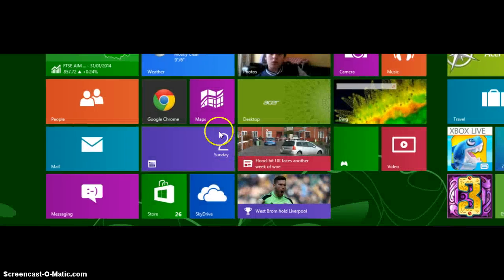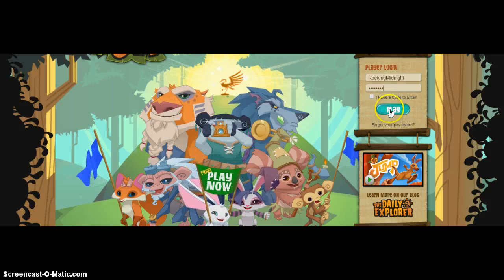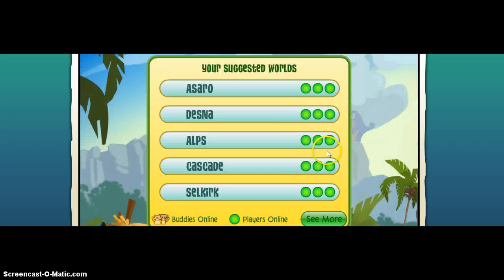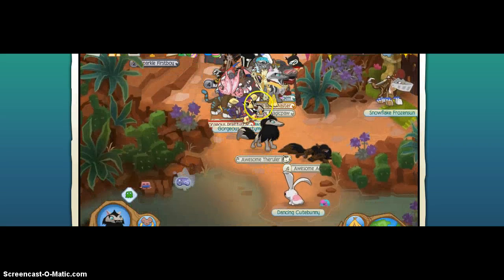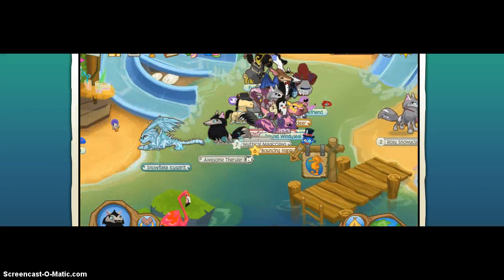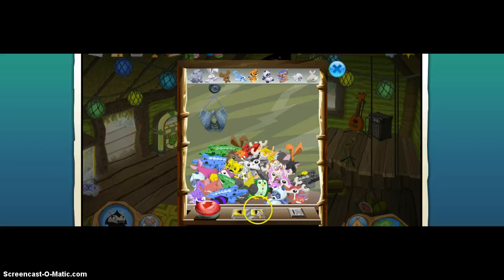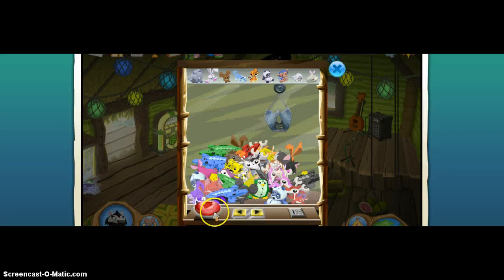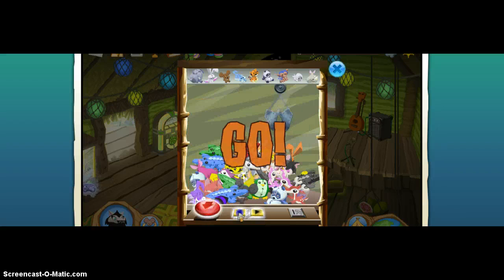Animal Jam how to get plushies